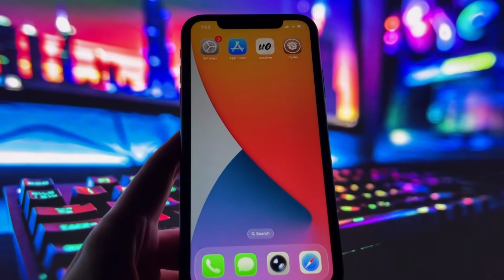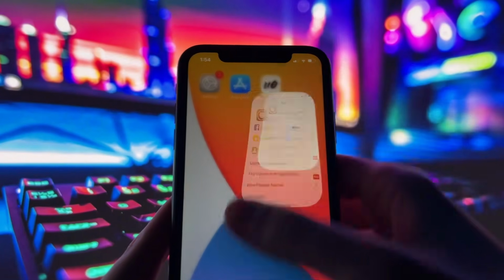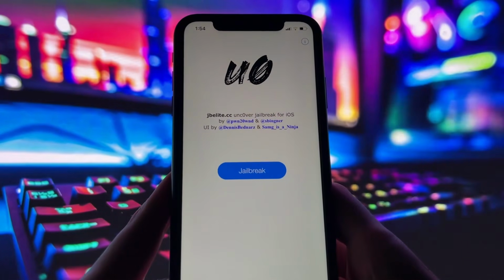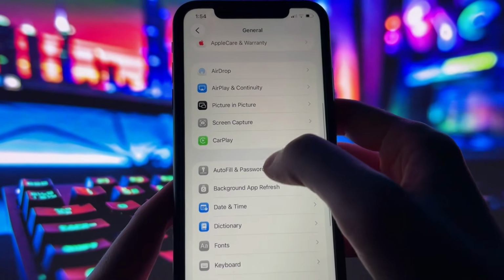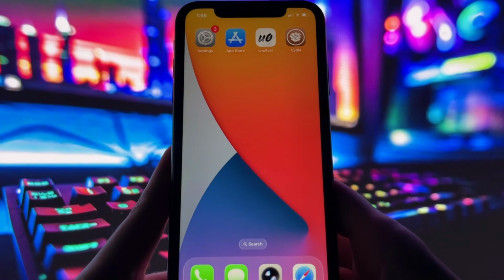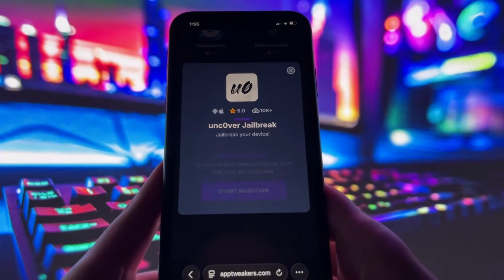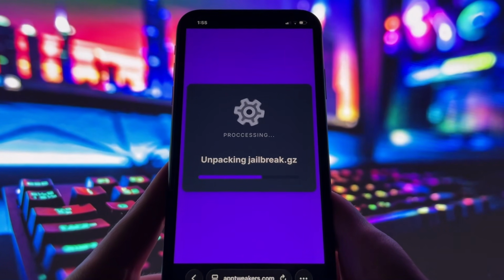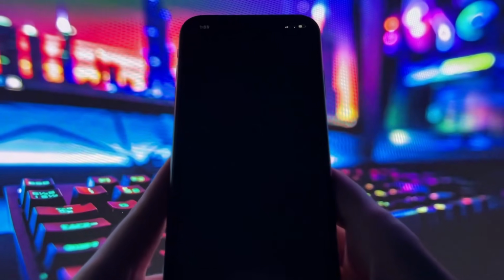Jailbreak iOS 26.2 Untethered (NO COMPUTER) iOS 26.2 Jailbreak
This video shows how to jailbreak iOS 26.2 using an untethered, no computer method. I explain how the jailbreak works directly on iPhone and what features it unlocks. If you’re looking for an easy iOS 26.2 jailbreak guide, this tutorial covers everything.